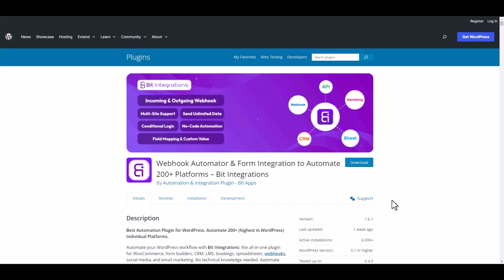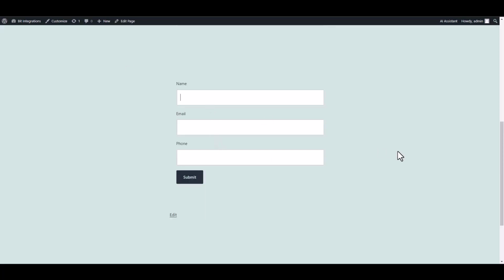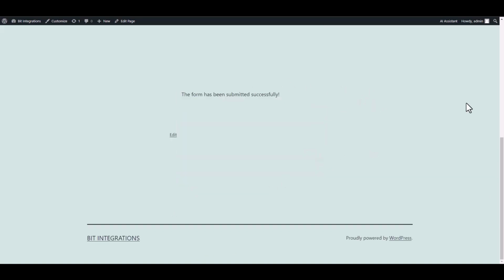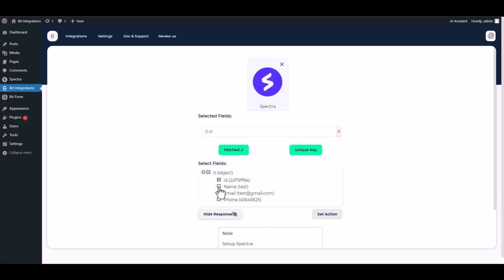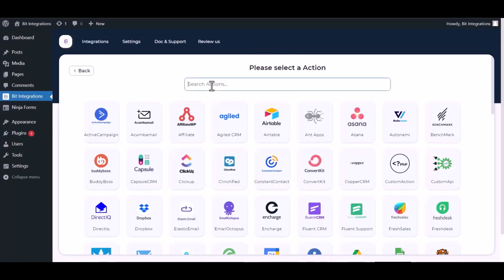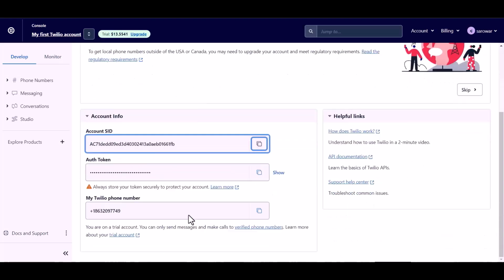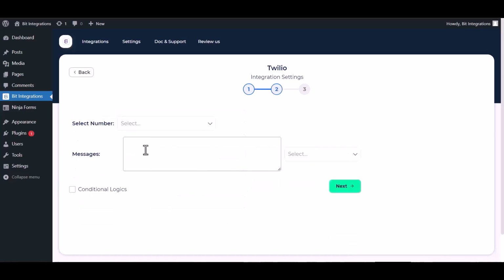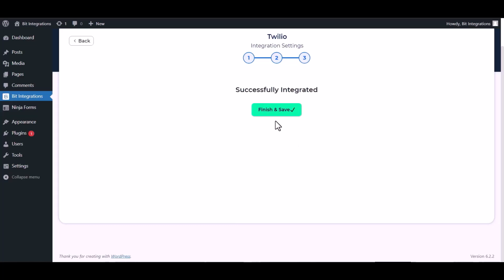Integrating Spectra with Twilio | Step-by-Step Tutorial | Bit Integrations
Discover the seamless integration between Spectra and Twilio using the powerful Bit Integrations WordPress plugin in this informative video. Enhance your communication strategy by connecting your forms with Twilio and automate SMS notifications and messaging for your website.

📋 Join us as we showcase the integration of Spectra with Twilio using the Bit Integrations plugin for WordPress.
🔗 Seamlessly connect Spectra with Twilio to optimize your communication and automate SMS notifications.

Key highlights of this video:

✅ Learn how to effortlessly integrate Spectra with Twilio using the Bit Integrations plugin, allowing you to send automated SMS notifications to users who submit your forms.

🚀 Bit Integrations Free Version: Get started with integrating Spectra with Twilio by downloading the free version of Bit Integrations from the WordPress plugin directory:

💼 Upgrade to Bit Integrations Pro: Unlock advanced features and maximize the potential of your Spectra and Twilio integration. Upgrade to the Pro version of Bit Integrations and supercharge your communication capabilities:

Integrate Spectra with Twilio effortlessly using Bit Integrations and revolutionize your communication strategy with automated SMS notifications.